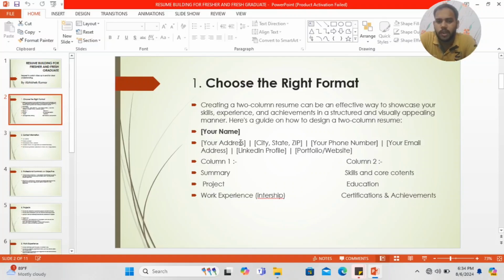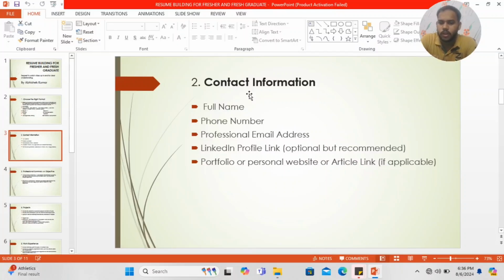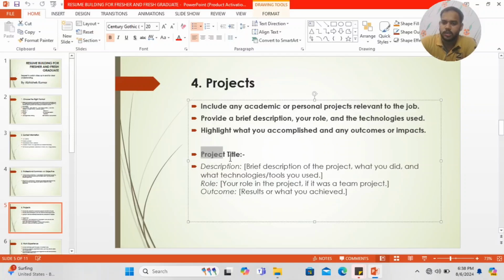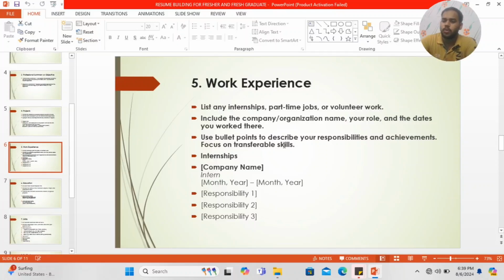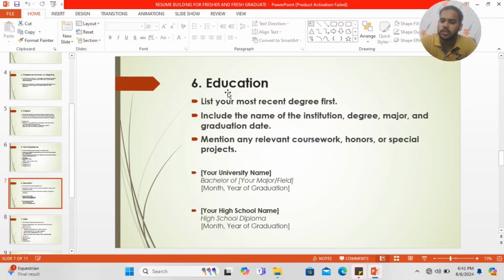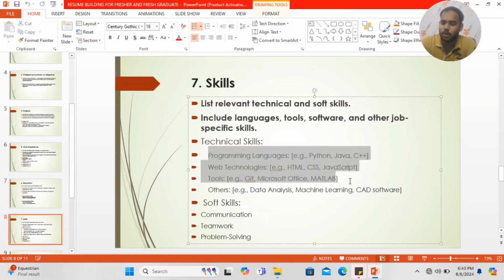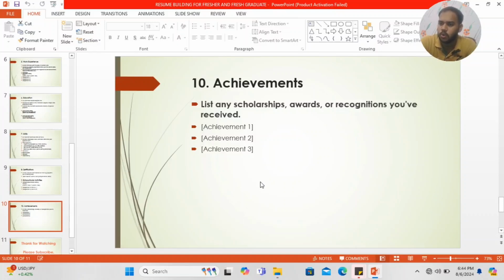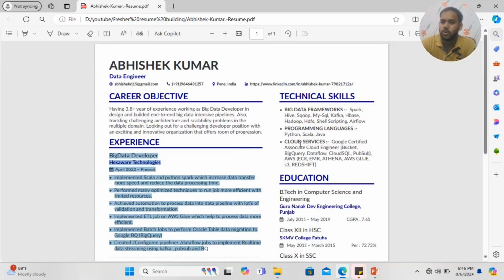Resume building for freshers and Fresh Graduates | Interview| ATS resume| Naukri, LinkedIn optimize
👍👍 kare aur Ghanti 🛎️🛎️🛎️ dabaye aise hi video ke liye..

Welcome to my You Tube Channels!! My name is Abhishek Kumar and I'm thrilled to have you here.

I have total 4.5 year working experience in IT. I worked in Top MNC company like Fractal Analytics Wipro Technologies, Hexaware Technologies.

On this channel, We are exploring a wide range of topics related to information technology, Resume review, naukri profile optimize, LinkedIn profile optimize including on Big Data technology, software development, salary structure, IT podcast, latest news of IT industry, our life journey, Mental health and much more .

I have more than 11 K follower on Linkedin.

All Links are mention below

Please help to make this world more beautiful.

Step by Step process in IT interview:      • Step by Step process o...  ​